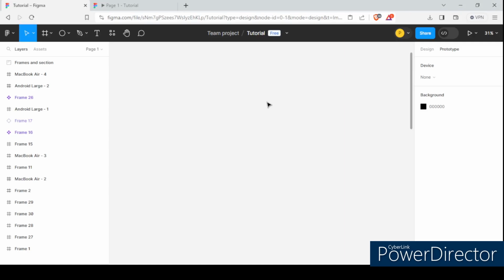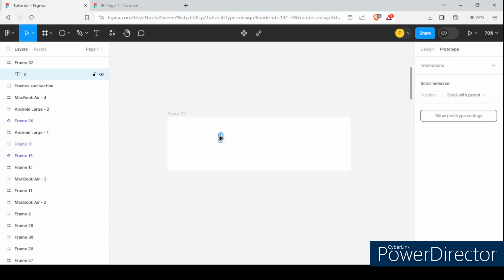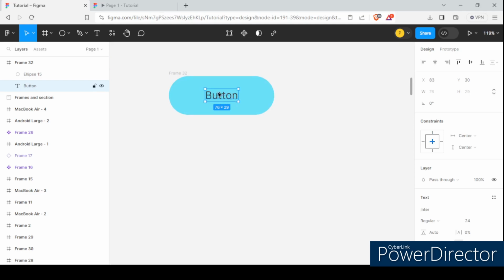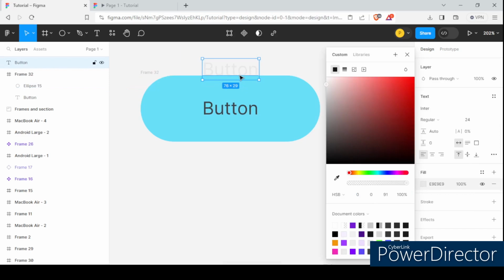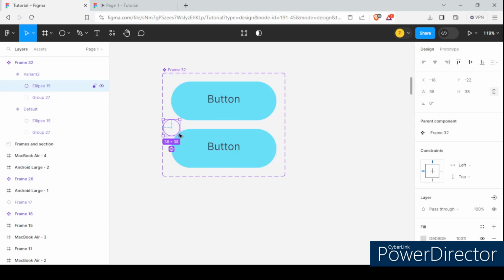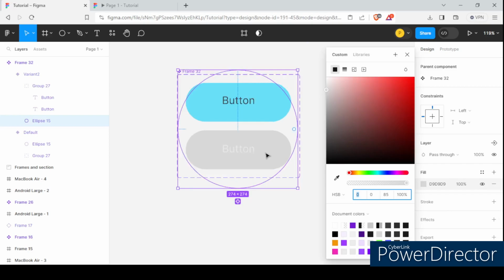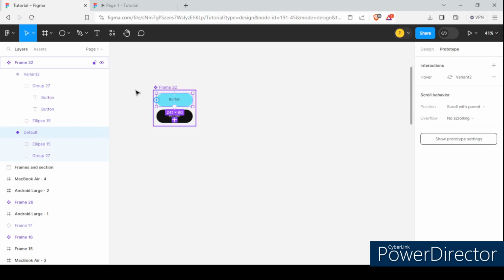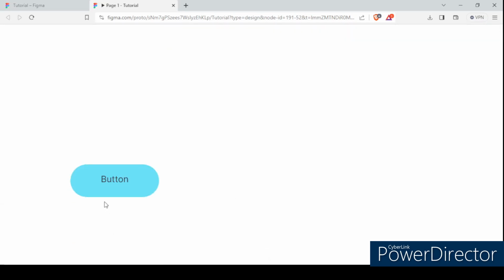Enhance Your UI: Button Hover Effect Tutorial in Figma | Figma Design Tips 2024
🚀 Elevate your user interface with my latest Figma tutorial! Dive into the world of design as I guide you through creating captivating button hover effects. Perfect for UI/UX designers, this step-by-step guide will empower you to add an extra layer of interactivity to your designs.

🌟 In this tutorial, you'll discover:
✅ Crafting dynamic hover effects for buttons
✅ Implementing transitions and animations in Figma
✅ Tips for creating engaging user interactions
✅ Elevating your design with subtle but impactful details

👩‍💻 Transform your designs and stay ahead in the world of UI/UX. 🎨✨

Figma button hover effect tutorial
UI/UX design tips
Figma tutorial 2024
Interactive design elements
Button animation in Figma
User interface interactivity
UI/UX animation tips
Figma interactive elements